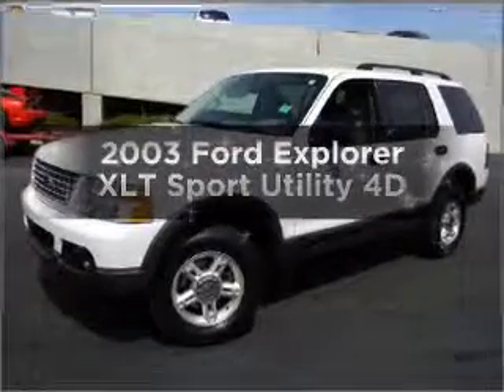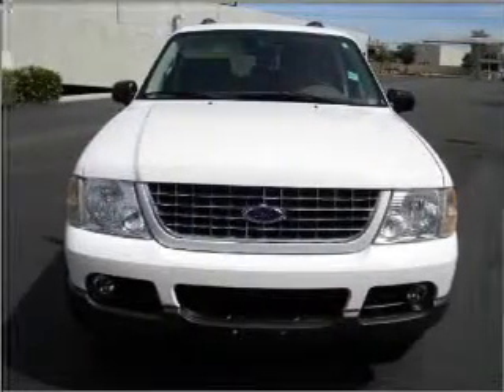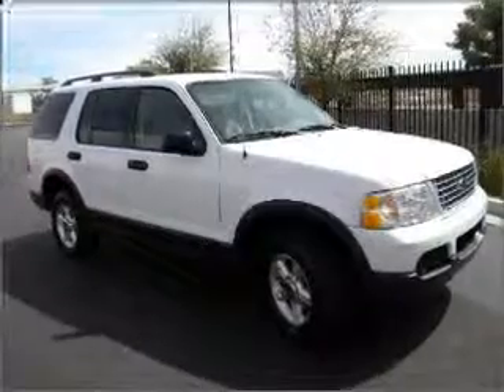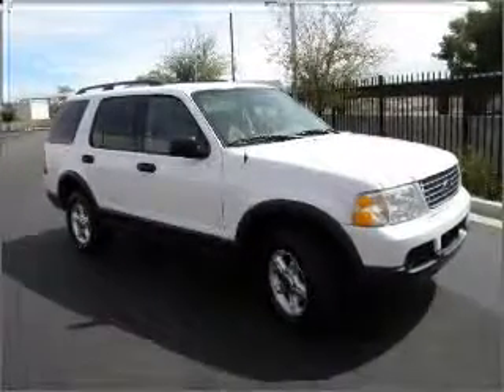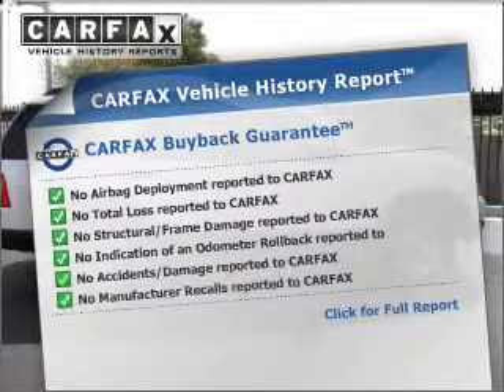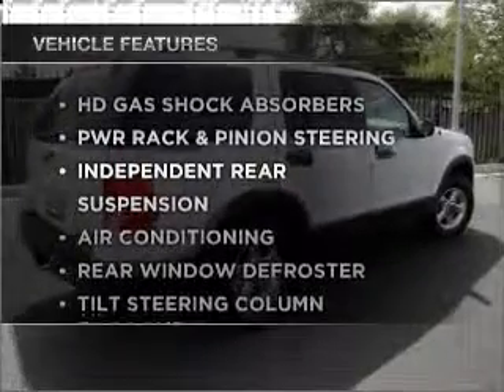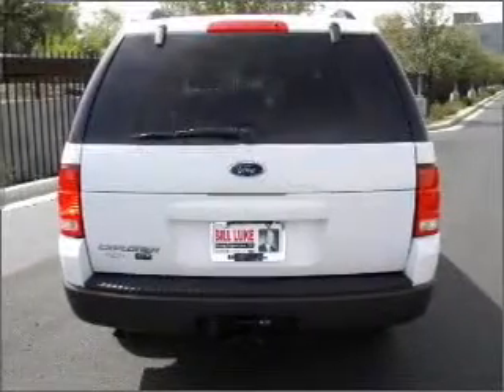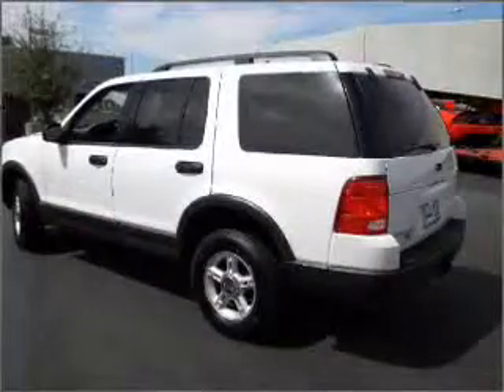2003 Ford Explorer - Phoenix AZ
Year: 2003
Make: Ford
Model: Explorer
Trim: XLT Sport Utility 4D
Engine: 6 cylinder Flex Fuel 4.0 liter
Transmission:
Color: Oxford White Clearcoat
Mileage: 118216
Address:
2425 West Camelback Road